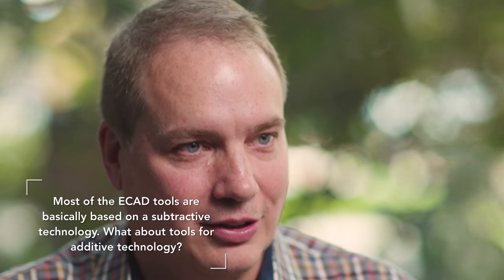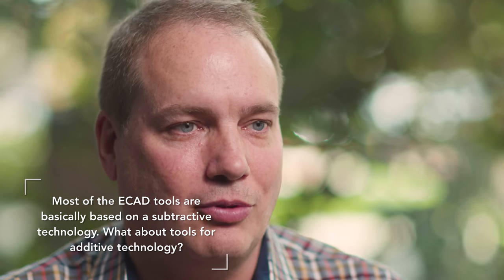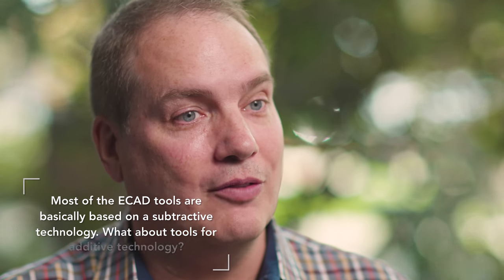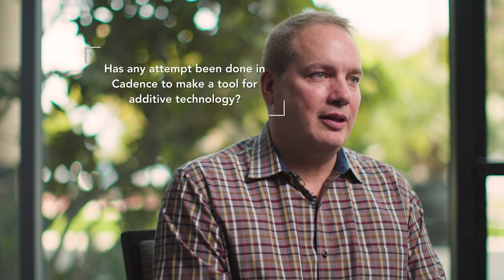PCB West 2018: Dennis Nagle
Dennis Nagle of Cadence answered our questions at PCB West 2018.

0:10 How is the Cadence development office related to the offices in the Valley?
0:41 What can you tell me about the history of Allegro?
1:01 What is the latest on the signal integrity tools that are now cohabiting along with the Allegro design?
2:12 Has the incorporation of signal integrity tools and infrastructure in an ECAD environment become almost a necessity?
3:00 Does Cadence also have a thermal simulation?
3:11 How do these Cadence tools compare with HyperLynx and related Mentor tools, especially when it comes to signal integrity?
4:43 Most of the ECAD tools are basically based on a subtractive technology. What about tools for an additive technology?
5:24 Has any attempt been done in Cadence to make a tool for additive technology?
6:20 What kind of work arounds would designers need to do in Allegro if they were working on a 1-mil trace and space technology?
7:22 Does Cadence have some kind of a material database in its tools?
8:51 What about backward compatibility in Allegro in general?
9:35 Anything on ODB++ and IPC-2581?
10:36 Do you think that IPC-2581 has a strong future?
10:58 What is the support Cadence provides for a specific device design layout?
11:48 How do you think tools will evolve in the future?
13:04 What do you call this? Concurrent design?